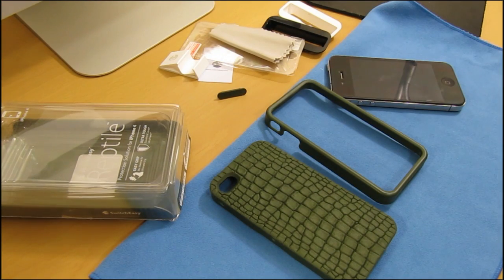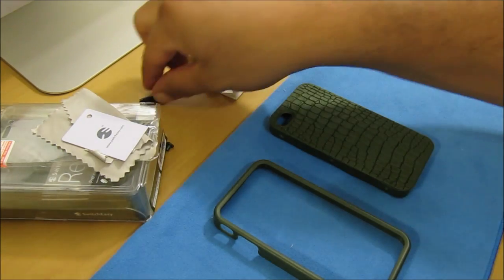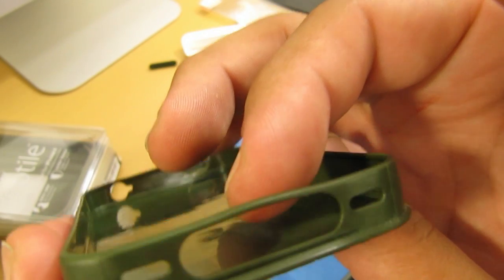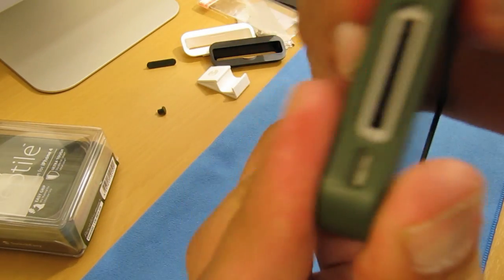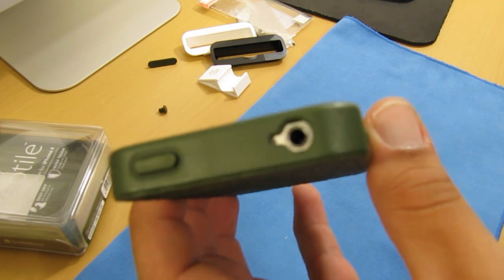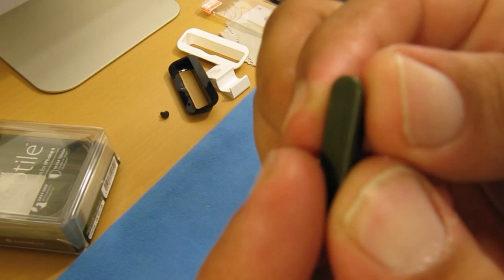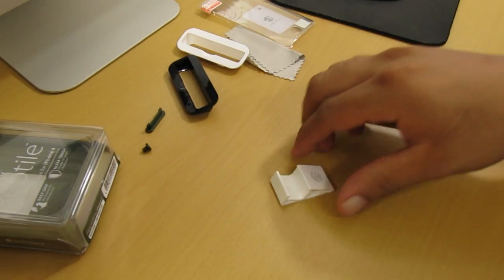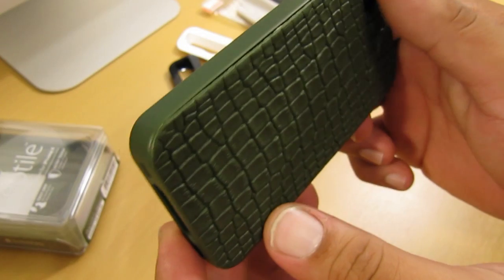SwitchEasy Reptile case review for the iphone 4